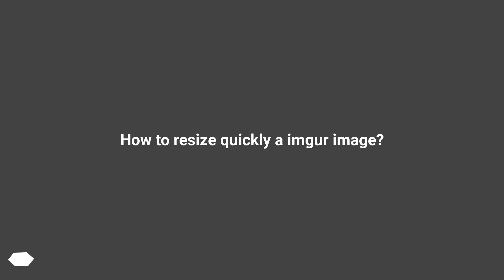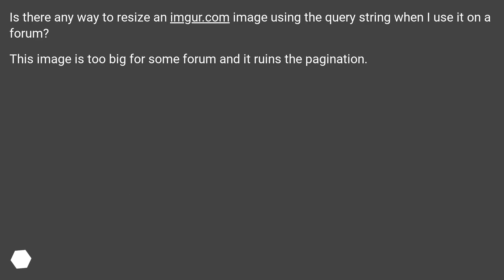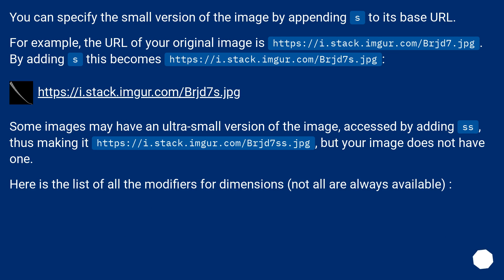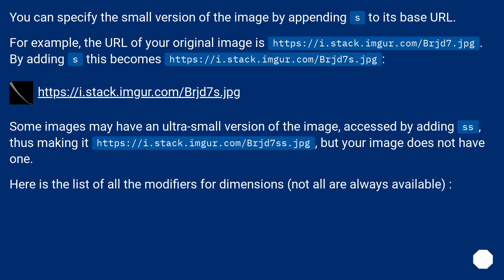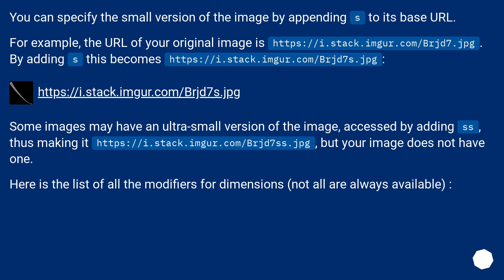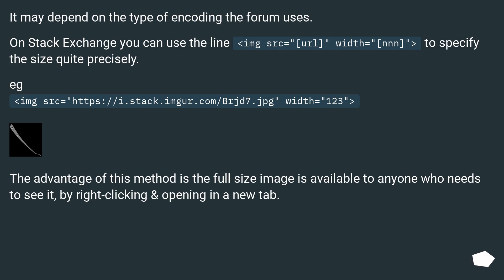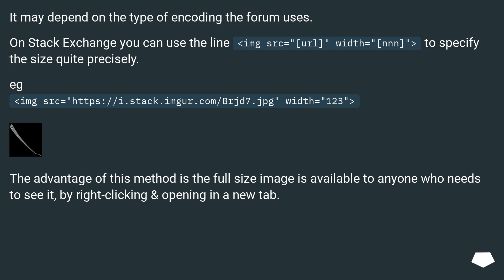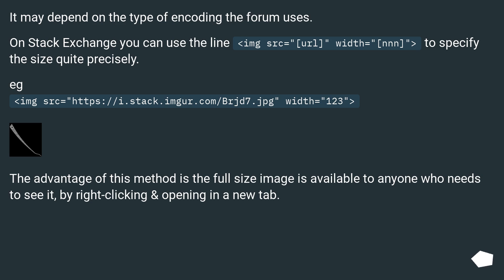How to resize quickly a imgur image?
Chapters
00:00 Question
00:32 Accepted answer (Score 58)
01:37 Answer 2 (Score 5)
02:31 Thank you